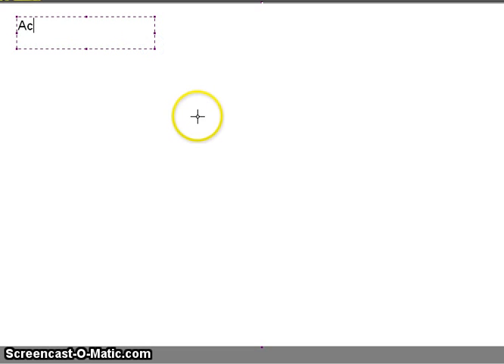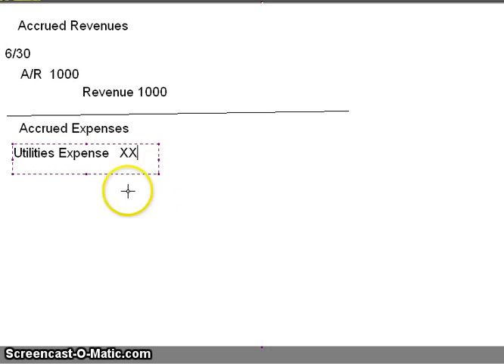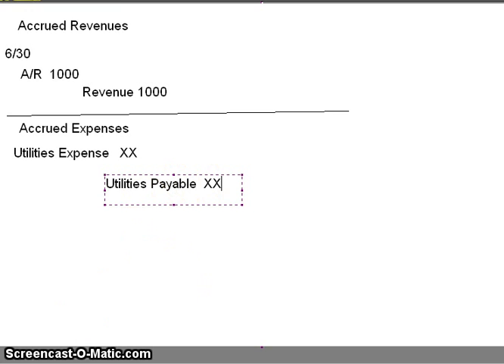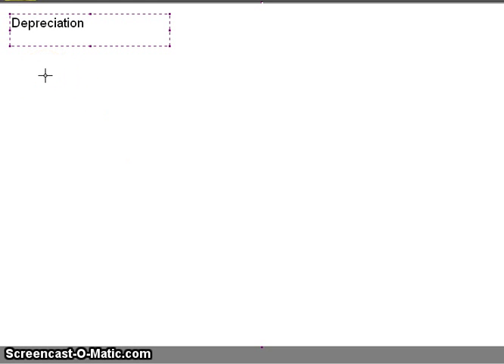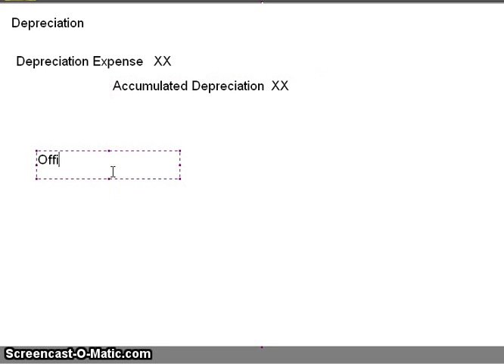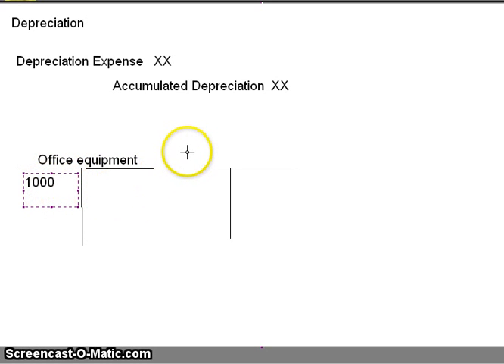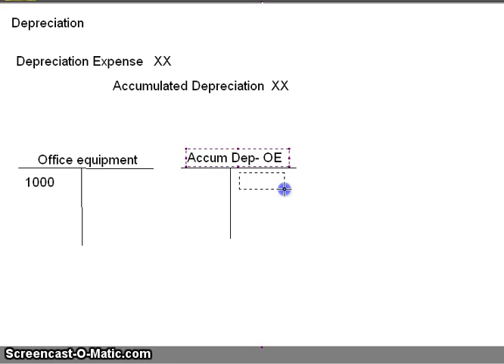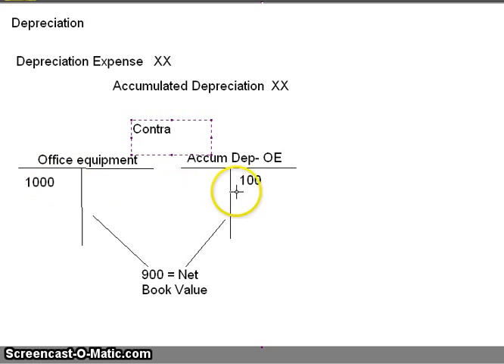Financial 3 3